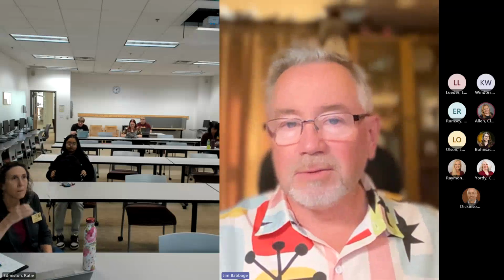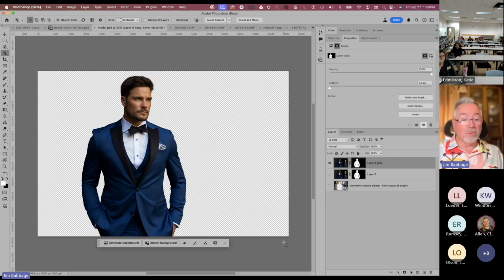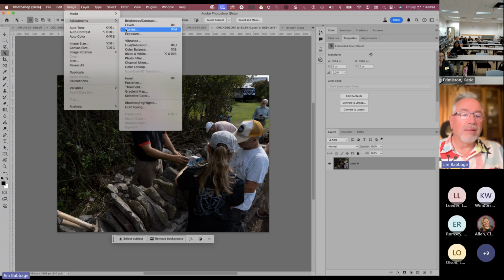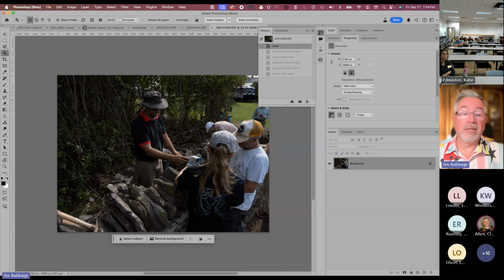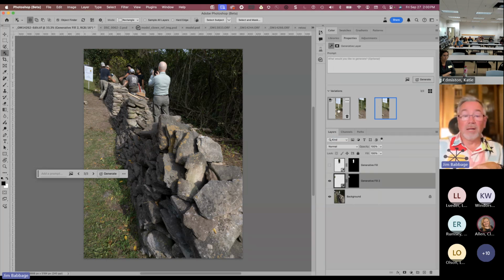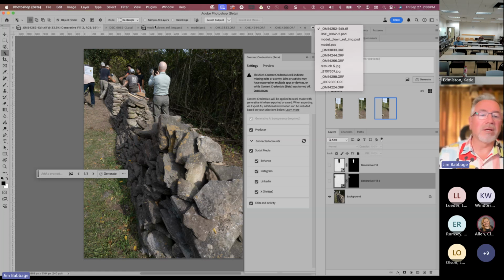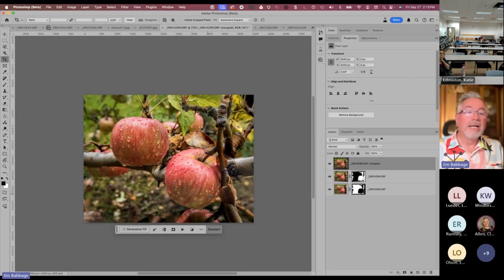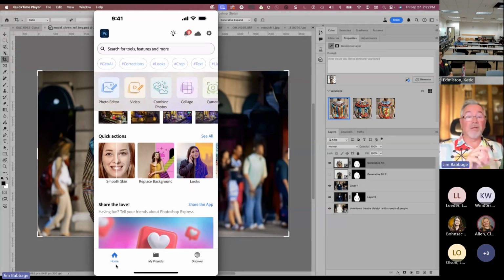Adobe Photoshop Extravaganza Meeting Recording